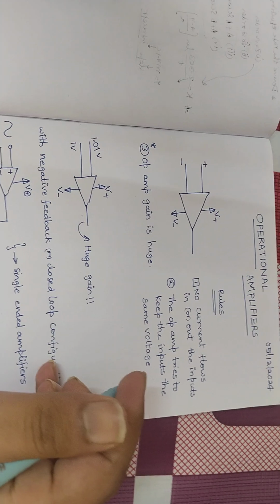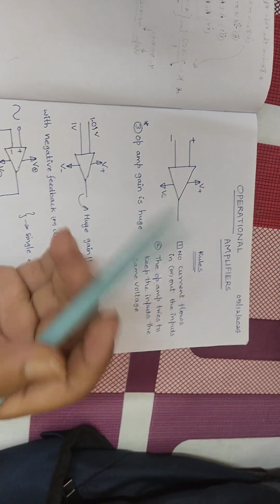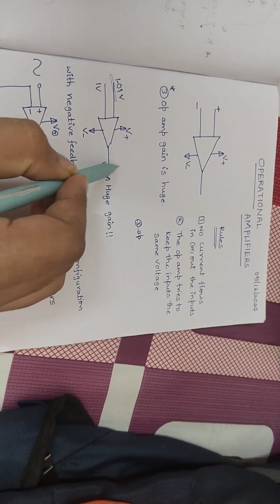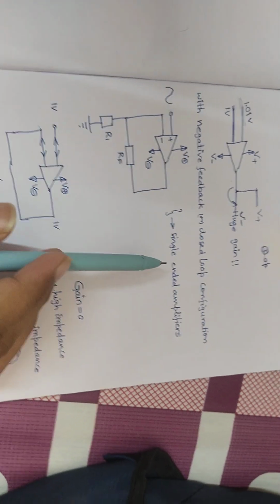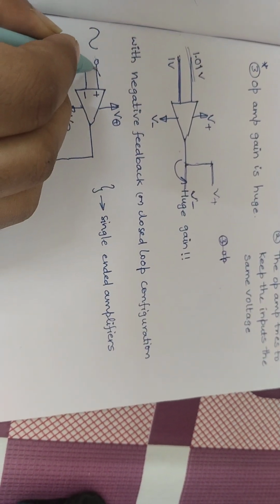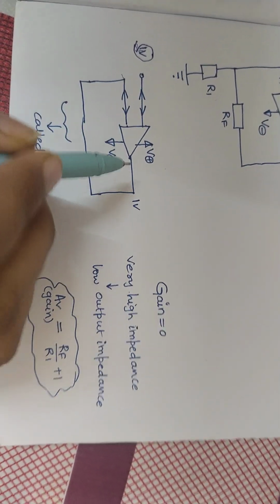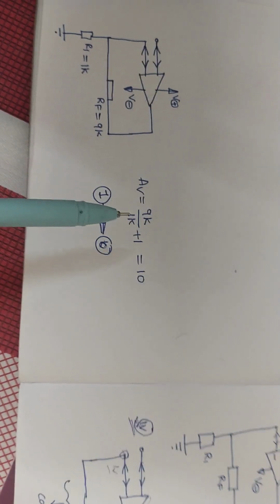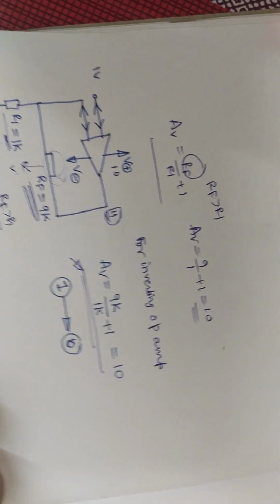operational amplifiers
Ch.suhas bharadwaj
BTECH1045124
ECE B